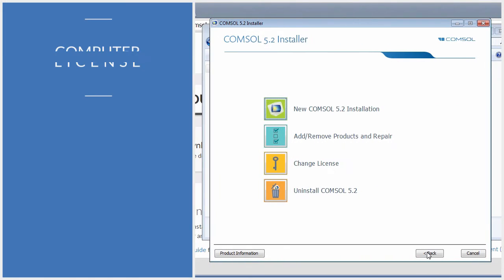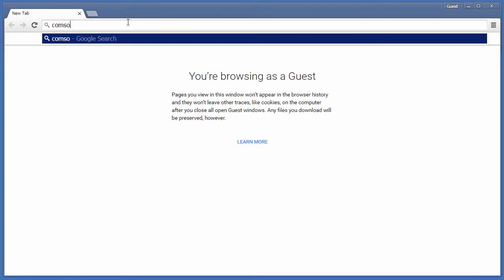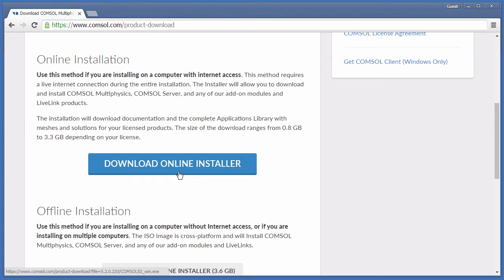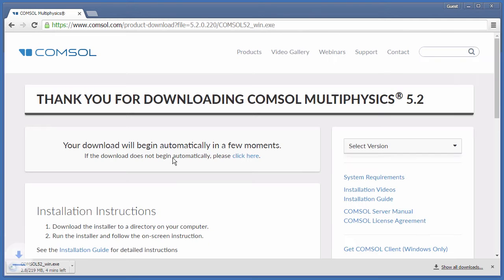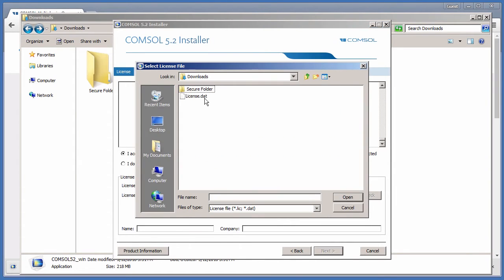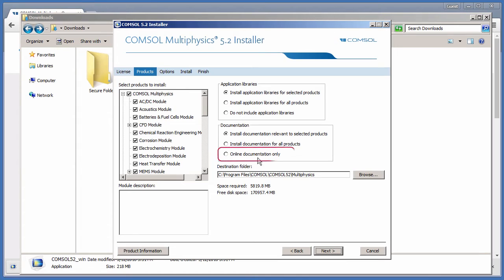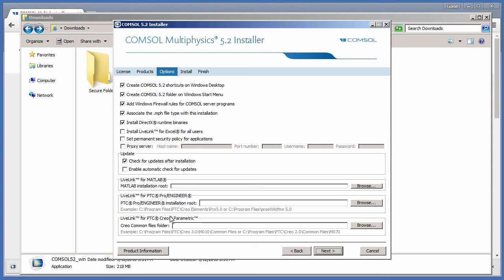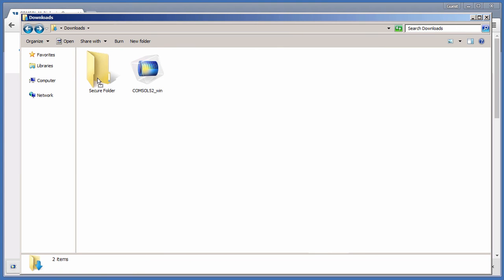How to Install COMSOL with a CPU-Locked Single User License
In this video, learn how to install COMSOL Multiphysics using a CPU-Locked Single User License, which allows multiple users to access the software one at a time on a single designated computer.